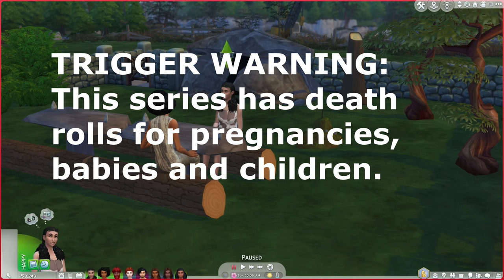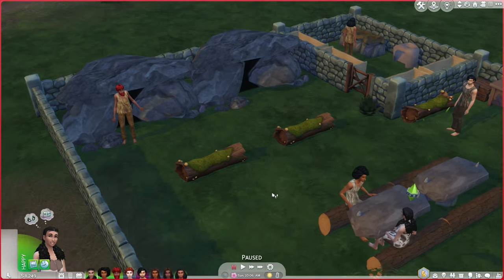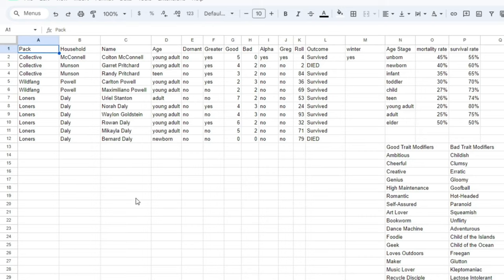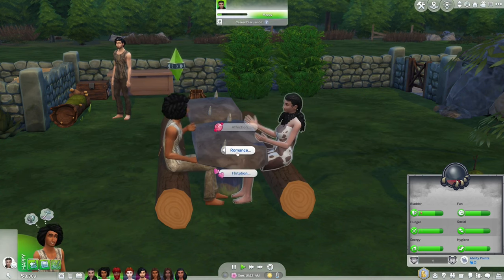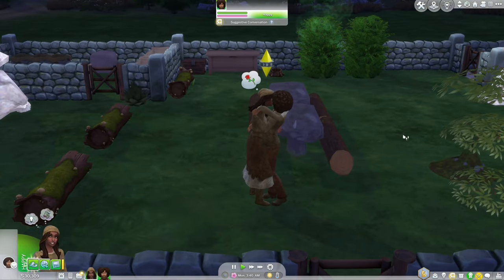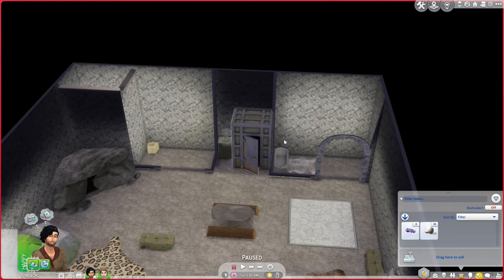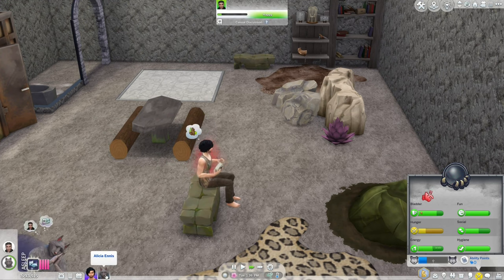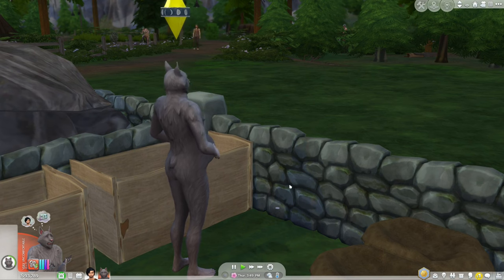Ultimate Decades and History Challenge Inspired | Prehistoric Werewolves | Sims 4 videos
Prehistoric Werewolves Episode 1: Inspired by the Ultimate Decades Challenge and the History Challenge, I decided to start a new series. Set in prehistoric times, werewolves form packs and try to survive. First we find our fated mates and start 5 families.